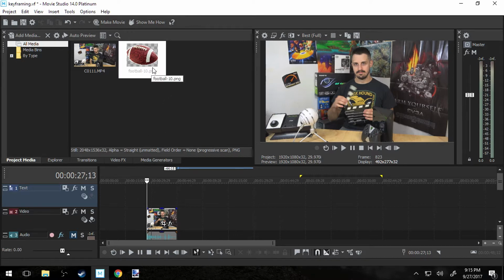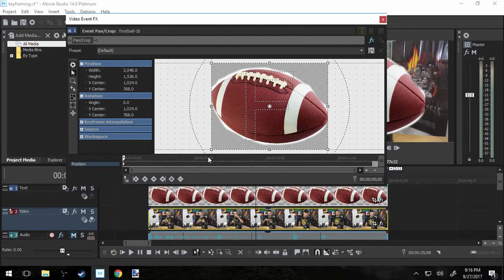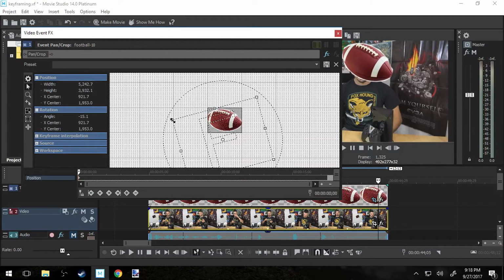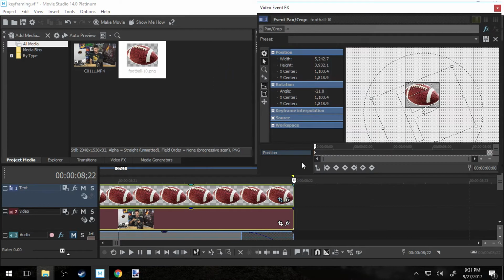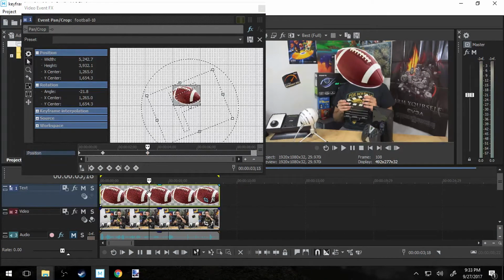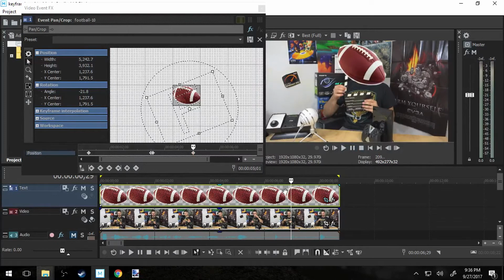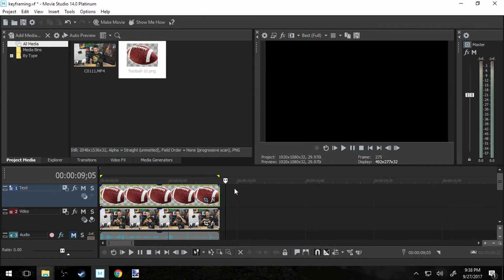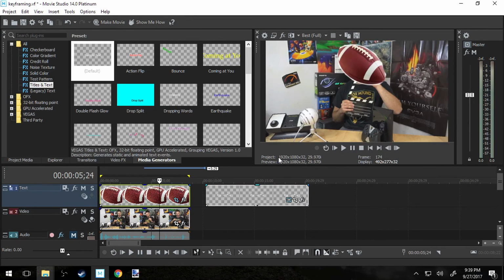Movie Studio 14 Platinum: How to Key Frame